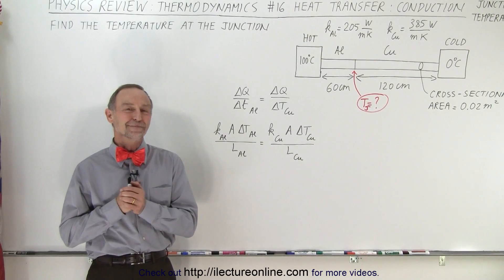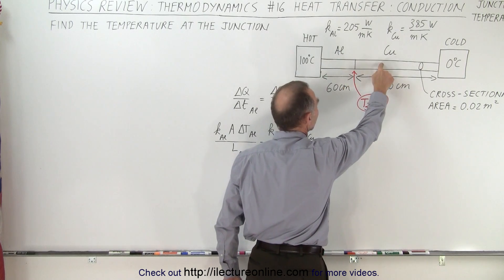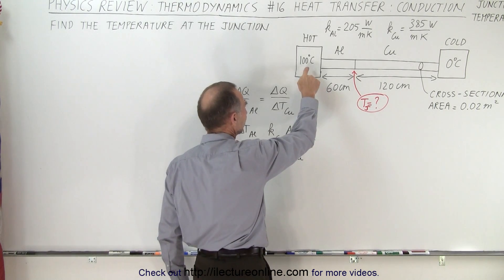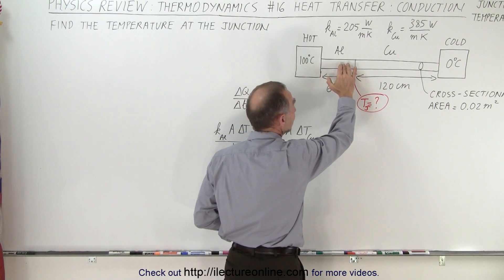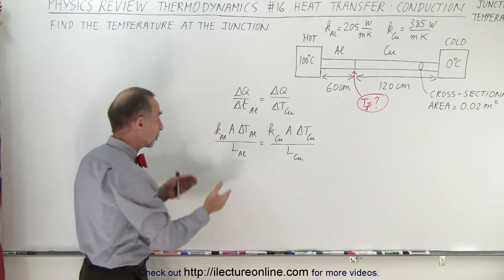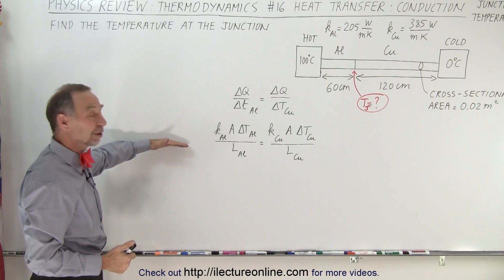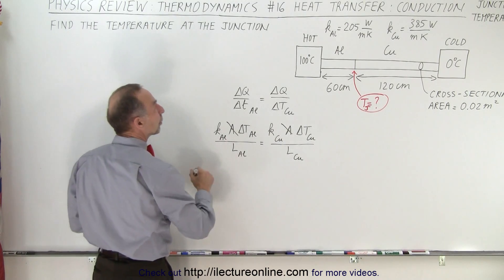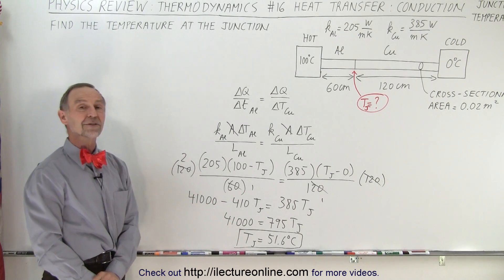Physics Review: Thermodynamics #16 Heat Transfer: Junction Temperature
We will find the temperature, T=?, at the junction of an aluminum and cooper rod between an 100 degreesC to.0 degreeC.

Title search on other plateforms:  Physics Review: Thermodynamics #15 Heat Transfer: Conduction (Pipe)

Title search on other plateforms:  Physics Review: Thermodynamics #17 Heat Transfer Conduction: Radiation